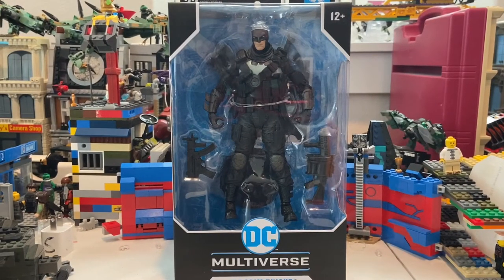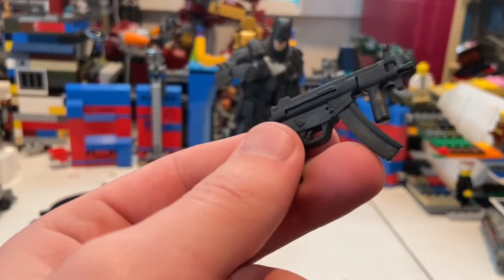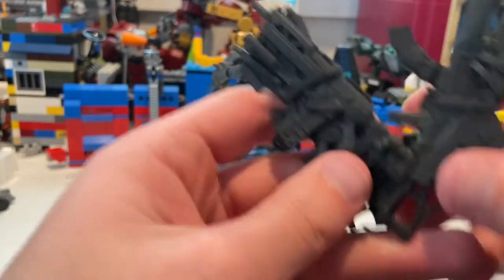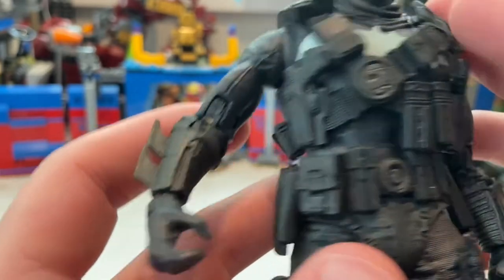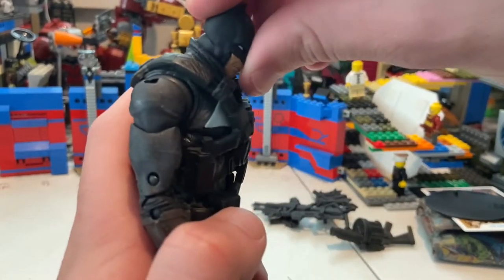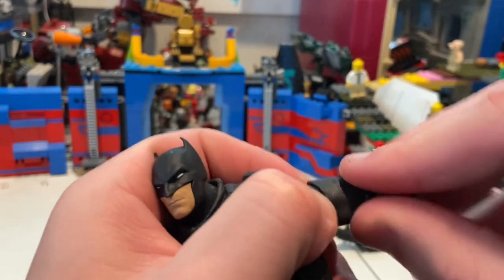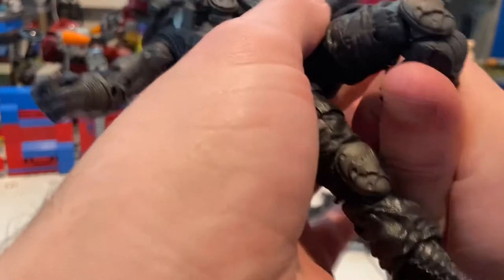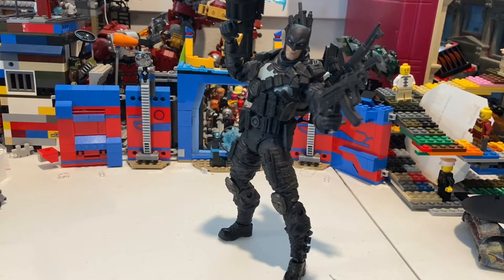DC MULTIVERSE- Grim Knight Batman